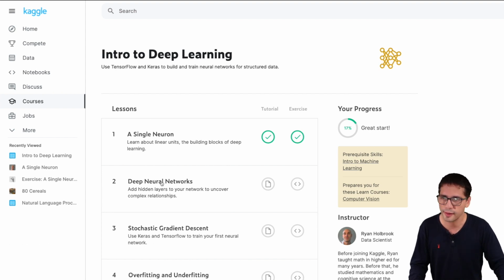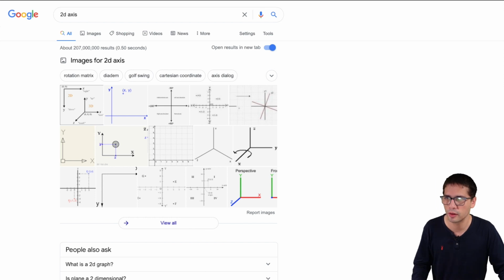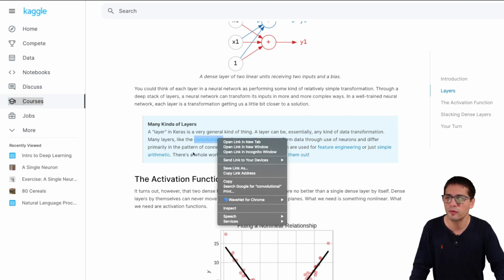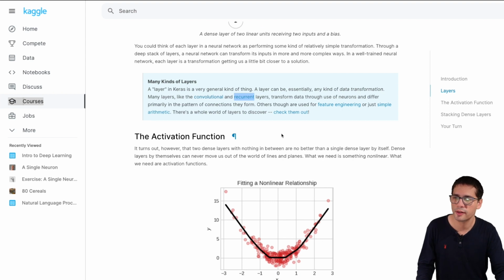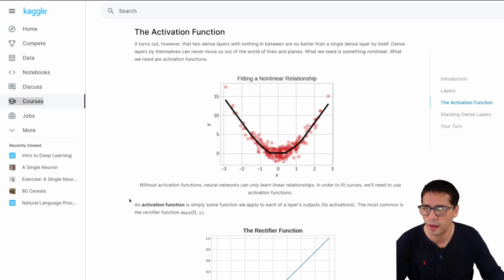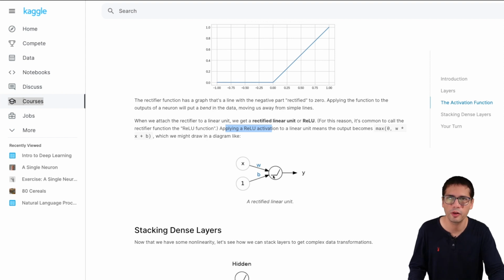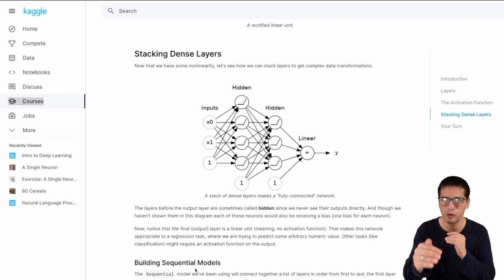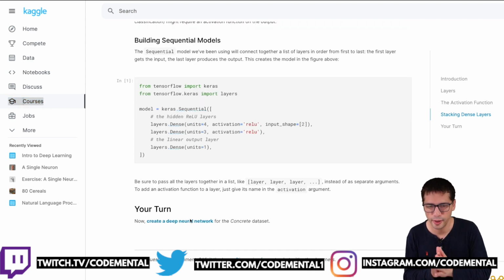#2 - Part I - DEEP NEURAL NETWORKS - Introduction to Deep Learning [. Learn with me on Kaggle ]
Join me while I take another Kaggle course. An introduction to Deep Learning Module - Deep Neural Networks.
This is Part I.

Timestamps:

0:00 Introduction
0:58 Layers ( Dense Layers)
1:39 Reviewing concept of Linear Unit
2:15 Dense Layer
3:46 Trying to understand what is a convolutional layer(Conv2D)
4:12 Recurrent layers(RNN)
5:10 The Activation Function
7:10 The rectifier function(ReLU function)
8:40 Stacking Dense Layers
10:12 Building Sequential Models